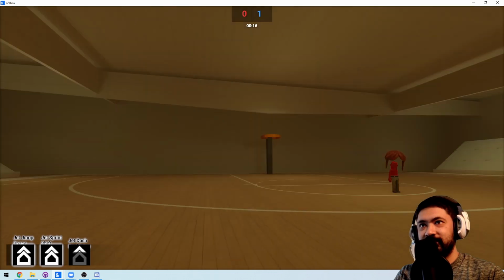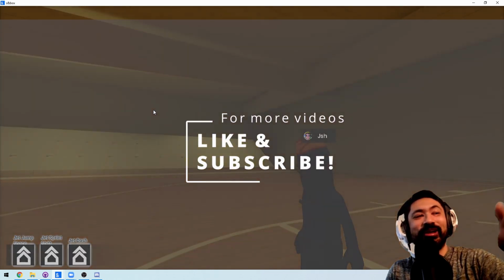s&box Development - Episode 4: J-Ball (alpha footage)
In this fourth episode we are going to go over a huge update to our game mode coming out soon! In this episode we're with Josh_Wilson and Adesi as we discuss some of the backend work, as well as how to get over the sound event issues we've been having!